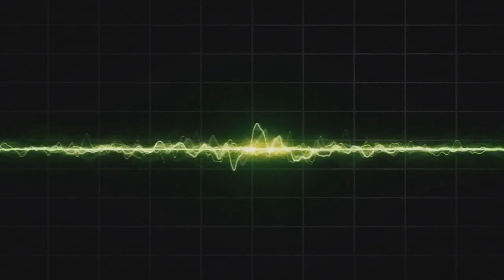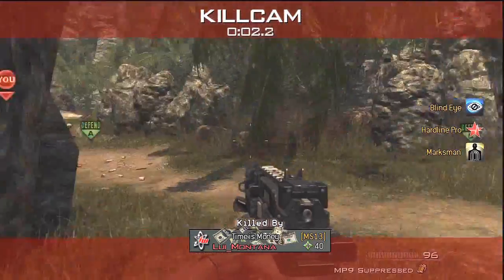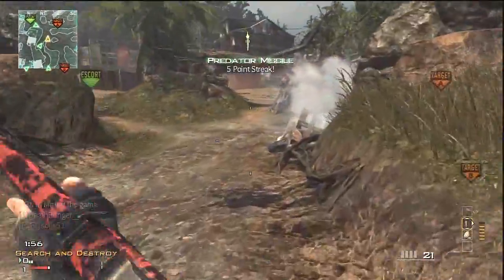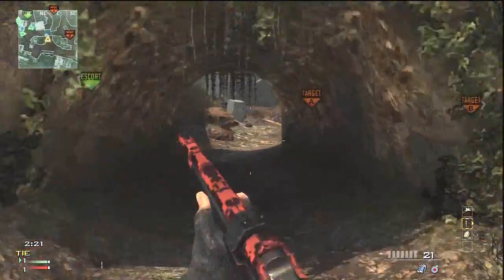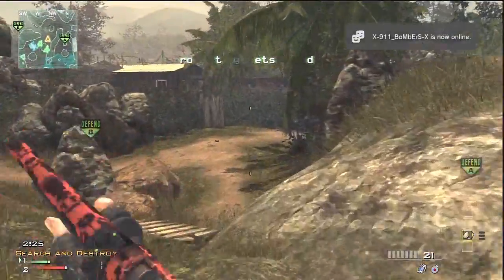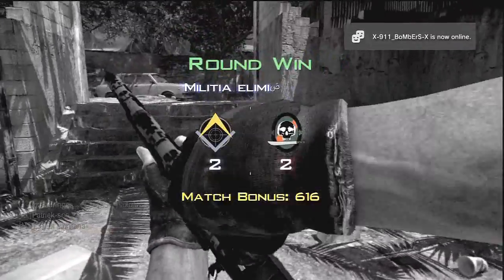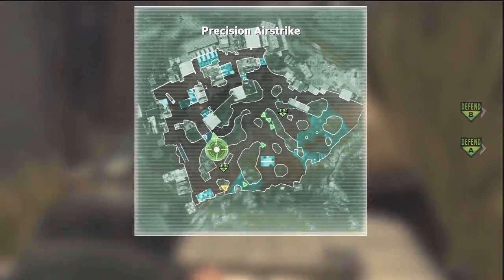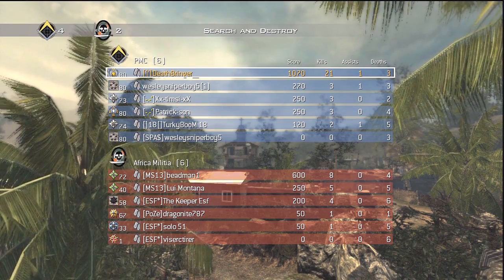Call of Duty: MW3 - 1000+ Show | Ep.30 - Model 1887 Shotgun (21-3) Search and Destroy Gameplay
COD: Modern Warfare 3 - 1000+ Show | Ep.30 - Model 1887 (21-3)

-The idea behind this series is to gain 1000+ score within a single MW3 search and destroy gameplay, using every single primary weapon in the game. Showing how to get the best results from each gun and pushing the weapon to it's full potential.

-The final and probably most long awaited shotgun in the series, i wanted to produce something special for this weapon and so i grinded endless games of SnD until i could find the magic within that could somehow produce an amazing gameplay. A very difficult weapon to use and i hope you enjoy the video.

- Call of Duty: MW3 - 1000+ Show | Episode 30 - Model 1887 Shotgun (21-3) Search and Destroy Gameplay